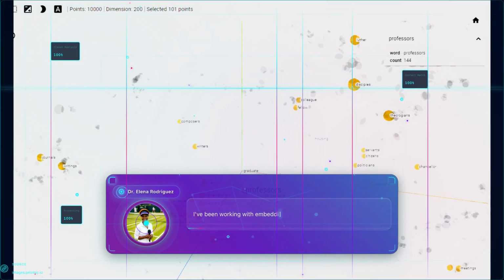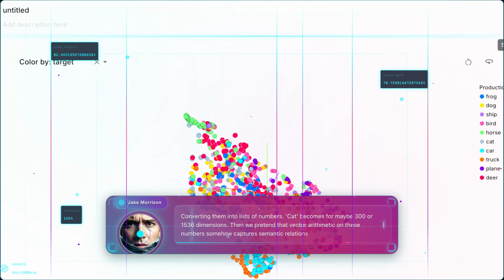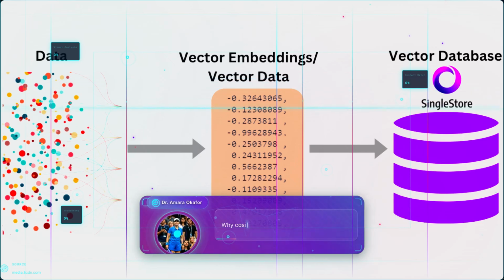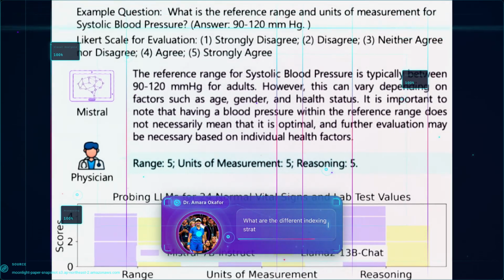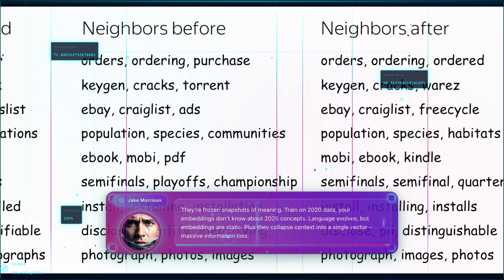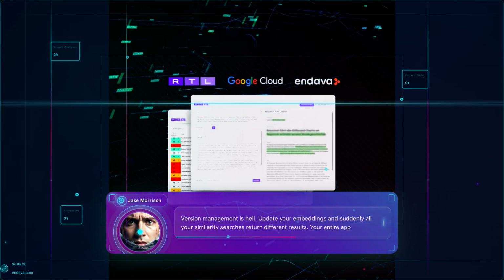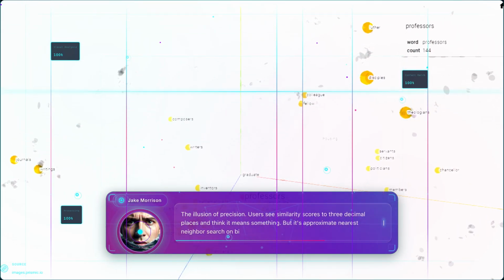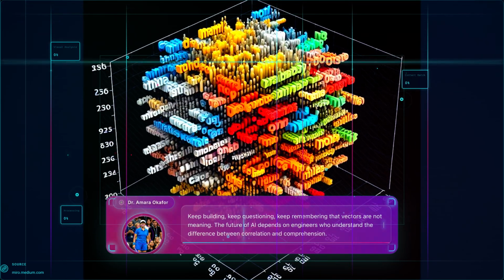Watch 3 Engineers Explain Embeddings (Vector Space Existential Crisis)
EMBEDDINGS: THE VECTOR SPACE DELUSION
Three AI engineers try to explain how we convinced ourselves that floating-point lists can capture human meaning. Spoiler: "king - man + woman = queen" broke mathematics.

What you'll witness:
Why cosine similarity became our measure of semantic truth
Engineers crying over $100K bills to embed Wikipedia
The moment someone realizes we're doing numerology with extra steps
How we accidentally encoded centuries of bias into 300 dimensions
Real vector database nightmares (600GB of RAM for "simple" search)
The uncomfortable truth: we compress meaning into statistical noise

Mathematical philosophy meets computational linguistics. Because turning words into numbers always captures their essence perfectly.

🔥 FEATURED DISASTERS:
"Love" and "hate" having 0.84 similarity (they're both emotions, apparently)
Vector databases that cost more than small countries to run
Bias amplification: "programmer" = male, "nurse" = female in vector space
Out-of-vocabulary words becoming random noise
The curse of dimensionality making everything equally distant

⚡ TECHNICAL BREAKDOWN:
Word2Vec skip-gram: How predict-the-neighbor became consciousness
Cosine similarity vs Euclidean distance in 1536 dimensions
Why BERT embeddings cost transformer prices for vector representations
Approximate nearest neighbor: Trading accuracy for sanity
Cross-lingual embeddings: When translation meets vector rotation

💀 EXISTENTIAL QUESTIONS:
Do embeddings understand meaning or just memorize co-occurrence?
Why does vector arithmetic work when it absolutely shouldn't?
How do you debug similarity when similarity is meaningless?
Are we building AI on statistical parlor tricks?

🎯 ENGINEERING REALITY CHECK:
No buzzwords. No hype. Just three engineers having semantic breakdowns over why their search returns "cat" when you query "existential dread" (cosine similarity: 0.73).

If you're building RAG systems, semantic search, or wondering why your embedding model thinks "bank" (river) and "bank" (money) are the same concept - this episode will either educate you or make you question the nature of meaning itself. Possibly both.

⚠️ WARNING: May cause paranoia about every similarity score you've ever trusted.

💬 Sections:
- Intro: When word lists became consciousness
- What are embeddings actually doing? (Spoiler: statistical co-occurrence)
- Word2Vec mathematics: How skip-gram learned to count neighbors
- The famous "king - man + woman = queen" (and why it's cherry-picked)
- Cosine similarity: Why we measure angles in meaning space
- Contextual embeddings: BERT vs Word2Vec cage match
- Vector databases: How to spend $200K/month on approximate search
- The bias problem: Centuries of prejudice in 300 dimensions
- Production nightmares: When embeddings meet reality

📚 FOR THE ENGINEERS:
This isn't your typical "embeddings are amazing" content. This is the brutal reality of compressing human meaning into floating-point approximations and pretending the math makes sense. If you're building semantic systems, consider this your reality check.

The fundamental question: If embeddings don't understand meaning, why do they work so well? And should that terrify us?